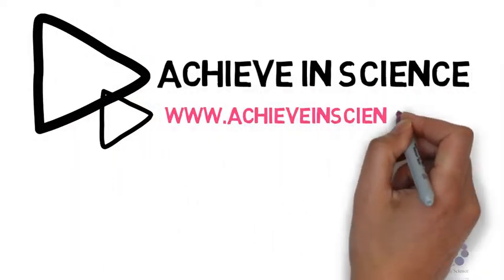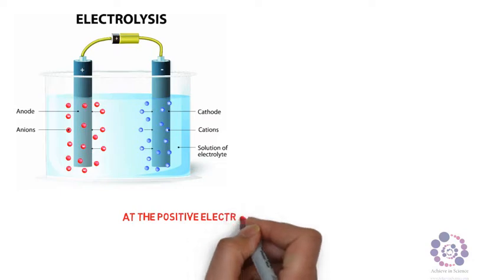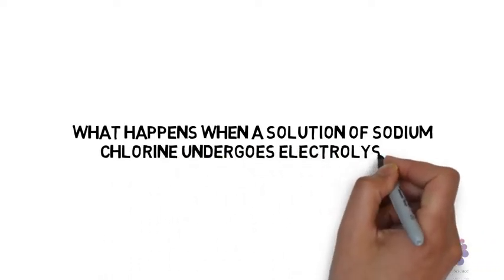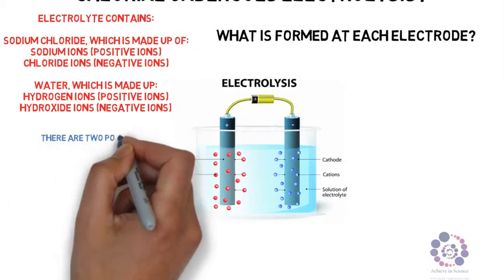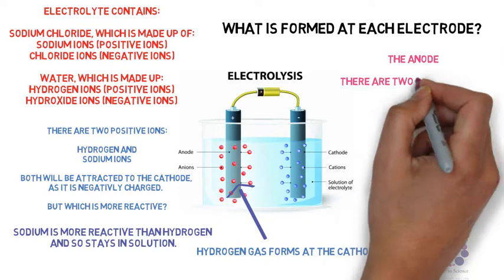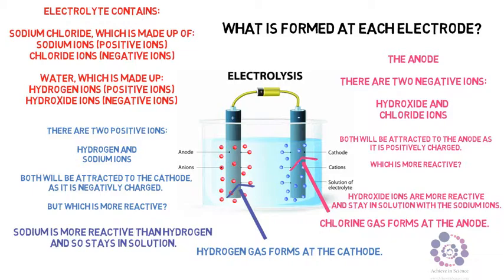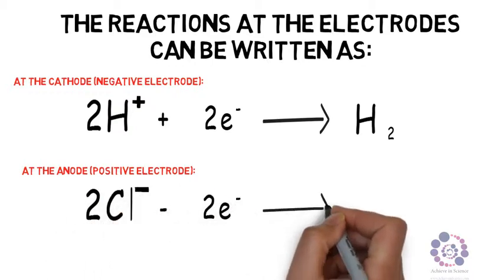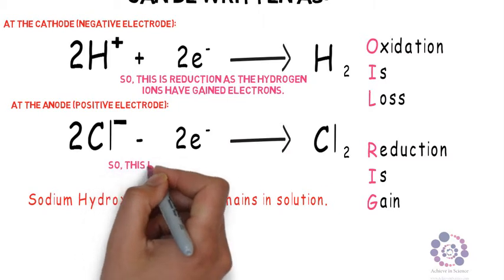Electrolysis of Brine with voice over